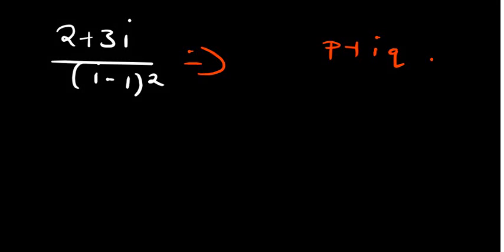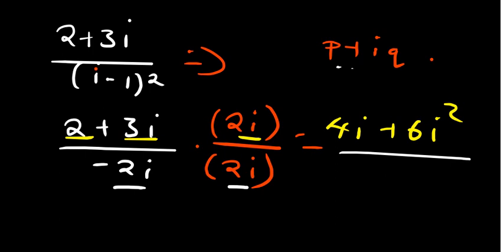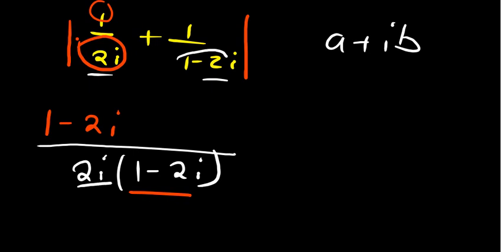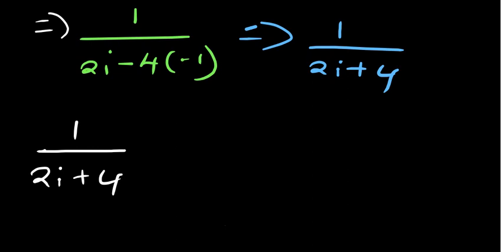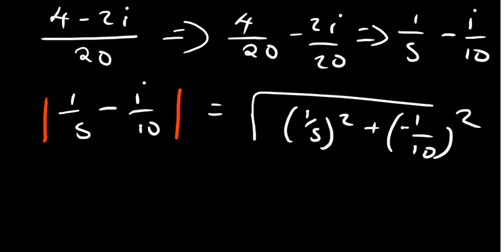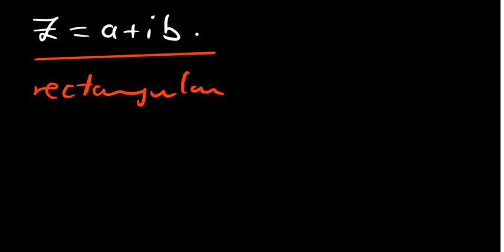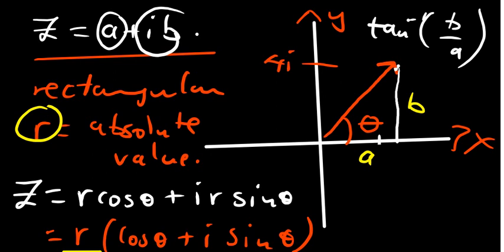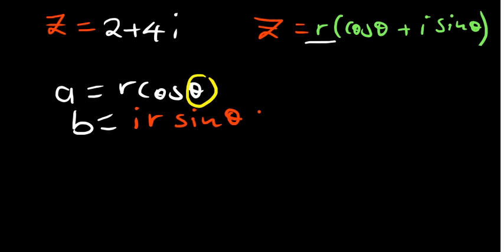Complex numbers class part 1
Class for Mulungushi students done on 11/02/22